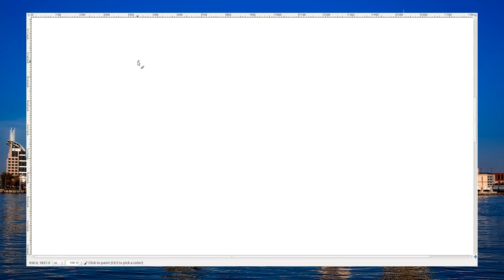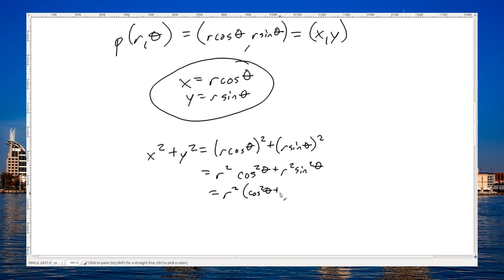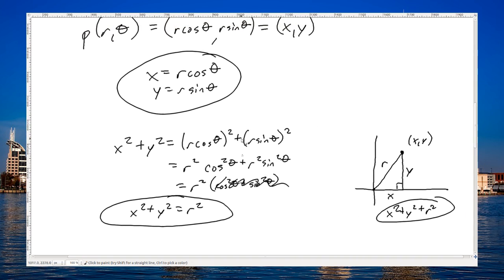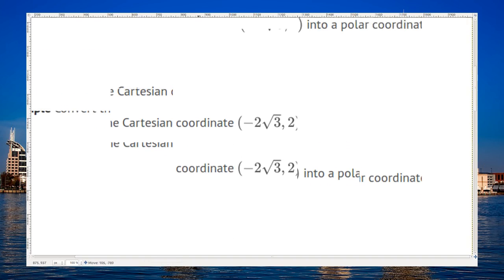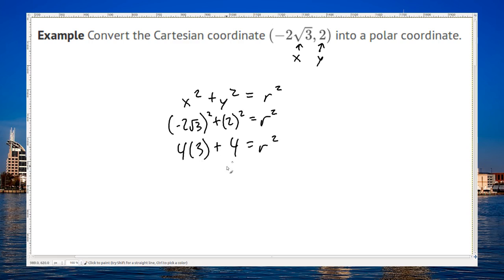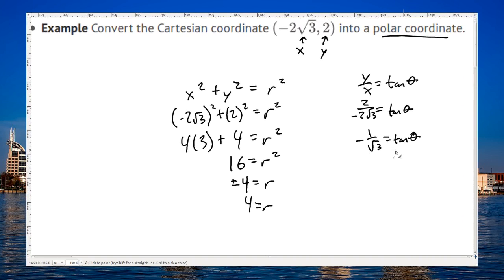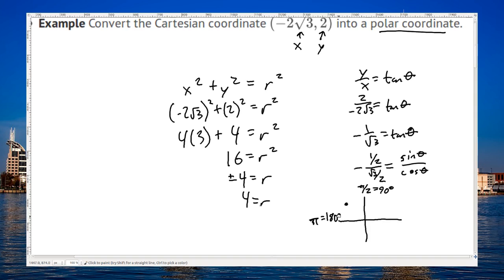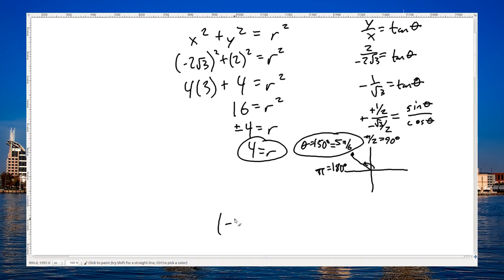Calculus 2 - 4.3.2a